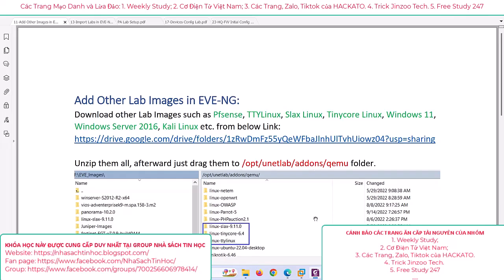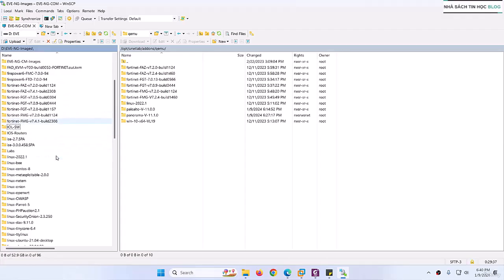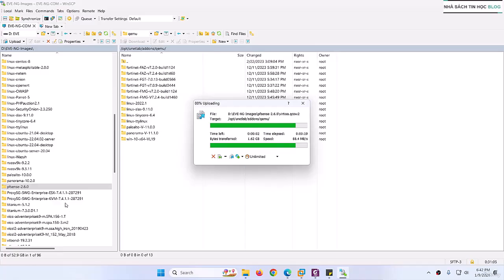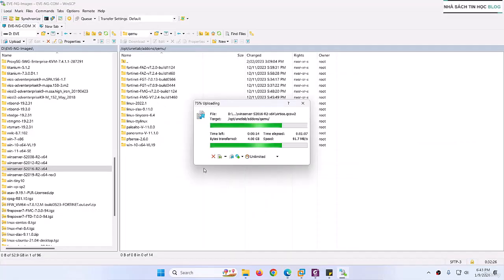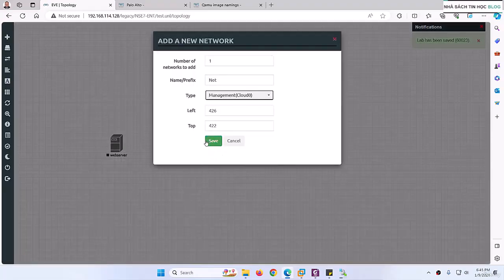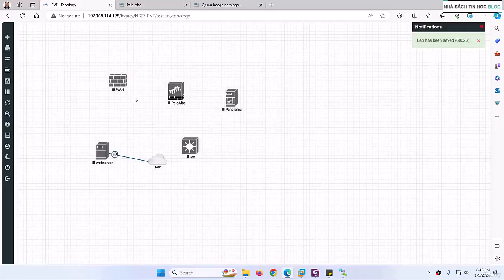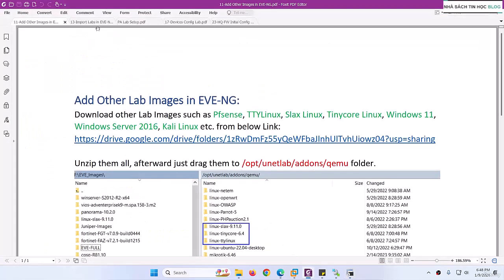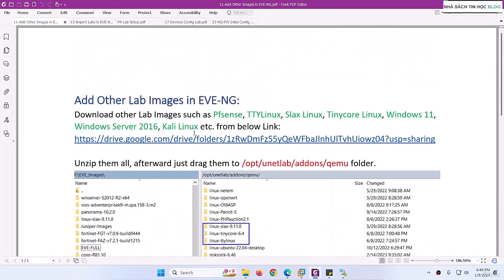13 Add Other Images in EVE NG